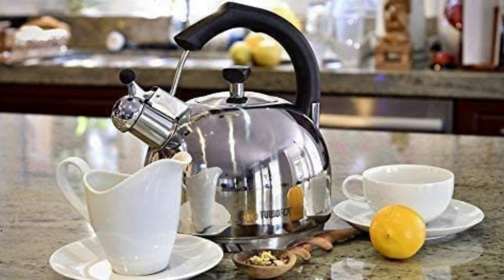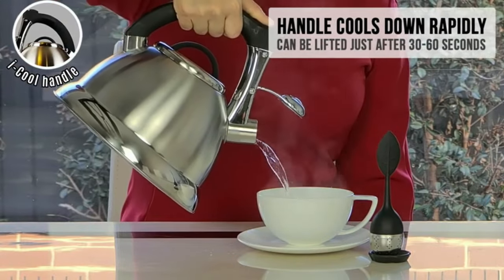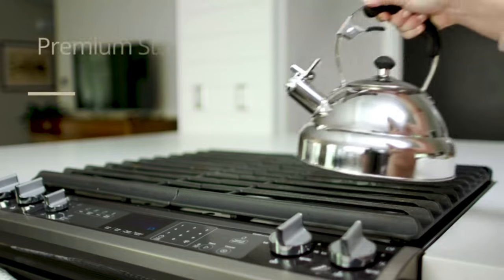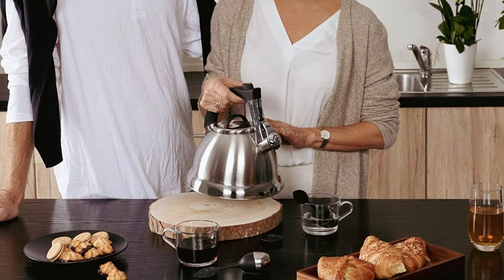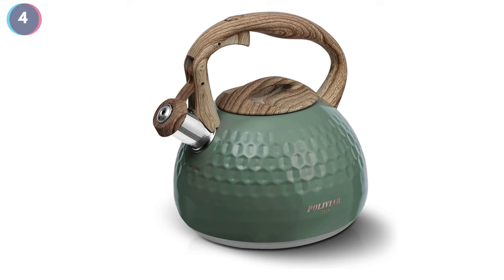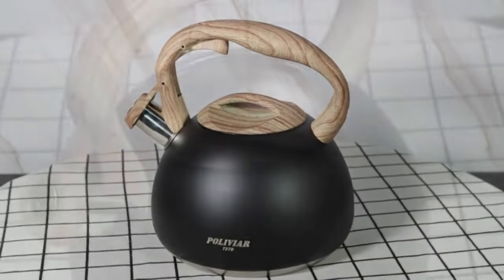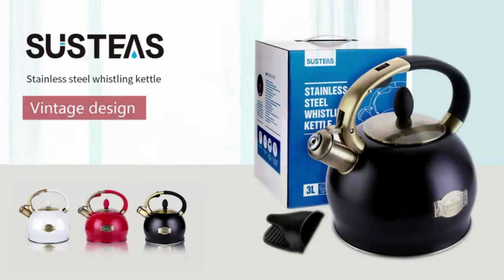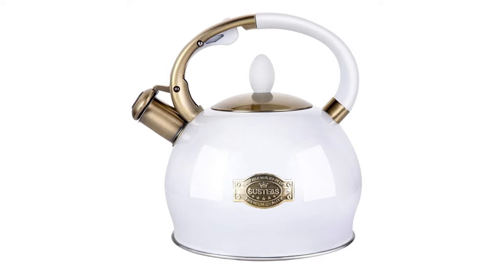Top 5 Best Teapot for Stove 2024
In this video, we discussed the best teapot for stoves in the market. With thousands of available products, it’s quite easy to spend big on the wrong choice and then regret it later. So knowing what you are buying is very important. Here, we’ll review and compare what we think are the best teapots for stoves in the market

In this video, you will get to know about all kinds of relevant information that will give you a rational concept in choosing the best teapot for your stove.

 Best Teapot for Stove 2024
5 Best Teapot for Stove 2024
Top  Teapot for Stove 2024
Top 10 Best Teapot for Stove 2024